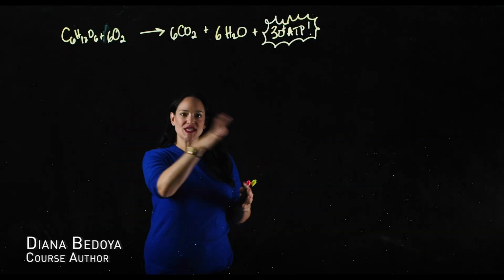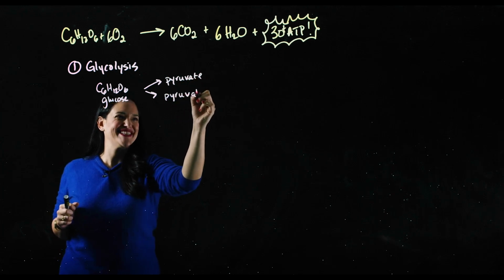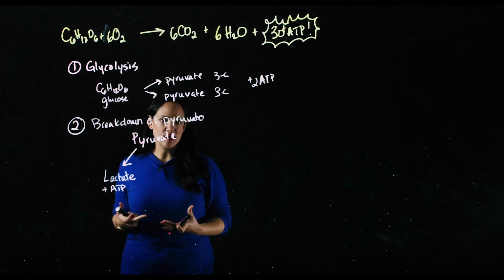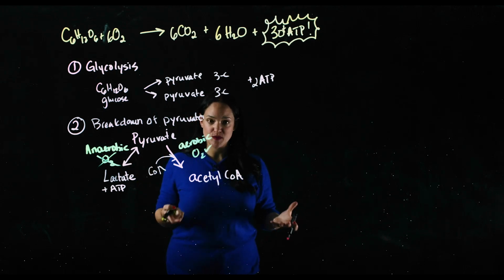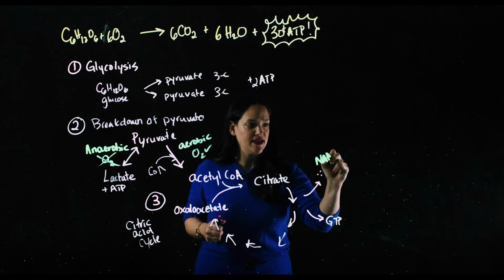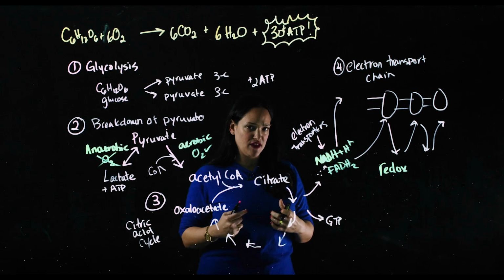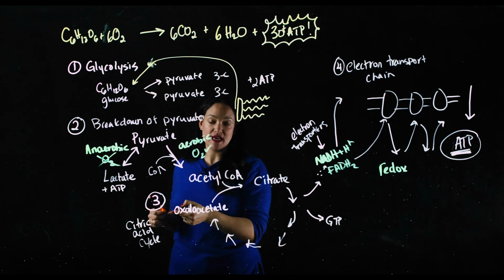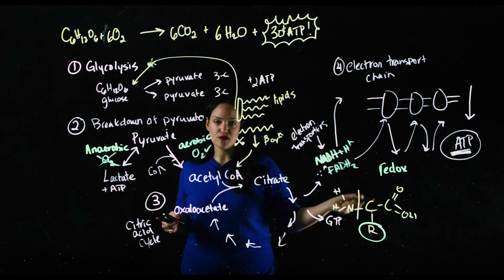Energy Metabolism Explained : How Cellular Respiration Converts Food Energy into Cellular Energy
Cellular respiration is the core process that allows cells to convert food into usable energy — but it’s often taught in a way that feels confusing or overly technical.

In this video, I use a lightboard to walk through cellular respiration step by step, focusing on how energy metabolism actually works inside the cell.

We cover:
the purpose of cellular respiration
how energy is captured and transferred
the role of electrons, protons, and ATP
how this process connects to nutrition and metabolism

This explanation is designed to build conceptual understanding, not rote memorization, and to help you see how cellular respiration fits into the bigger picture of energy metabolism.

Optional companion reading:
Essential Nutrition (used in my university nutrition course):

 Part of Unit 3 of the Human Nutrition Course